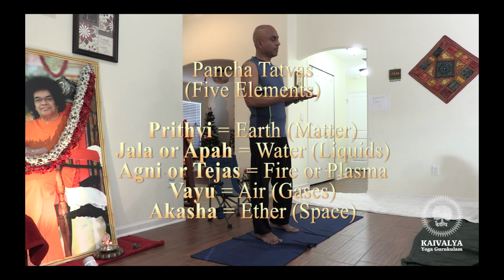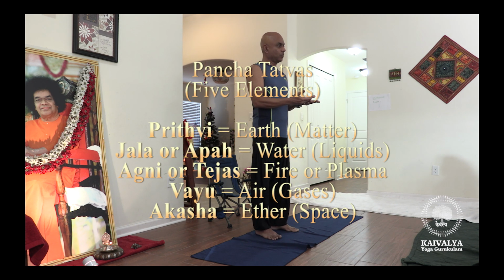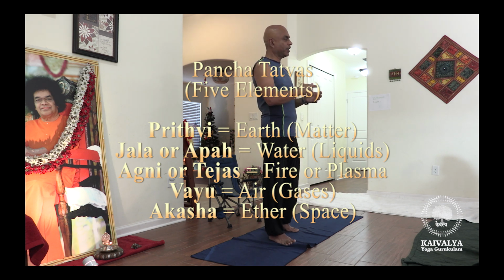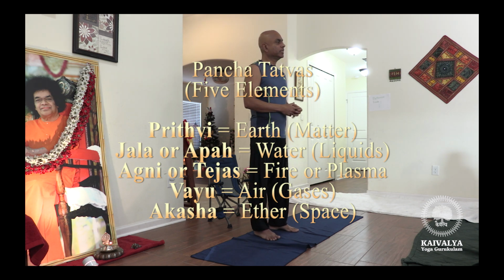Hatha Yoga Meditation 01 - JAX Camp Dec 2018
This was the first lecture in the four day Beginner's Hatha Yoga Camp held in Jacksonville, Florida in Dec 2018. This lecture session was after the Asana practice and is an introduction to Meditation as taught in traditional Hatha Yoga.
The camp was conducted by Sunder Iyer, Founder, Kaivalya Yoga Gurukulam.